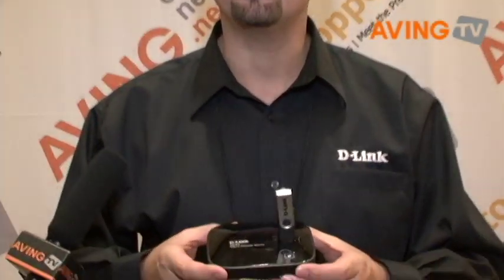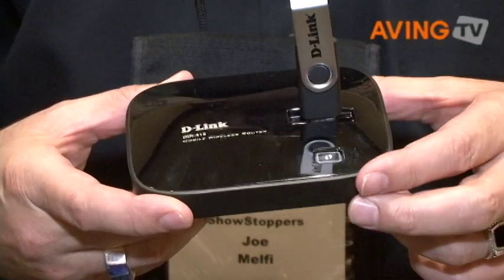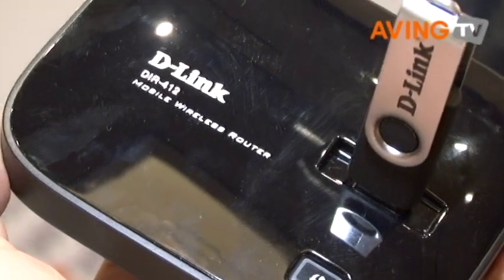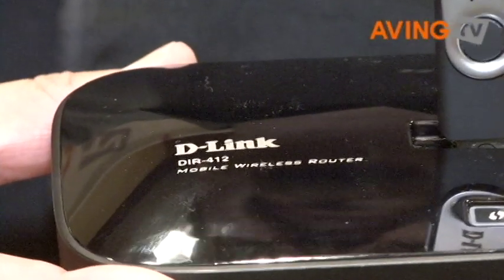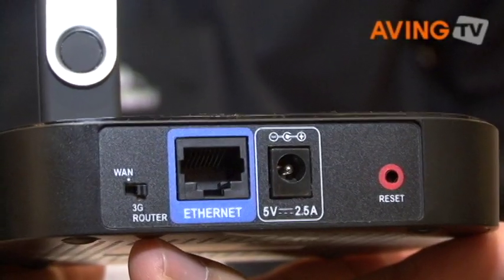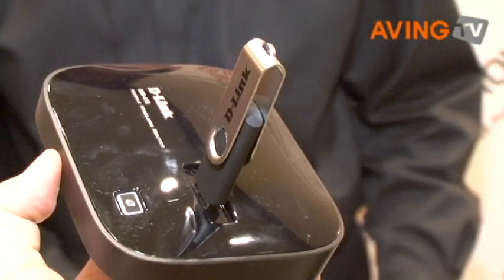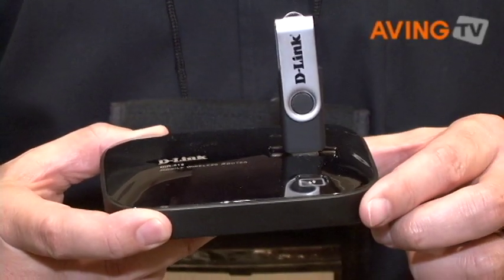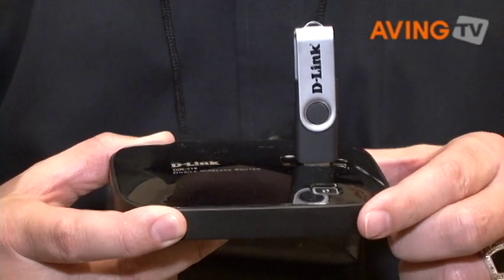D-Link to present its 3G mobile wireless router DIR-412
D-Link presented its 3G mobile wireless router DIR-412 at CTIA WIRELESS 2010